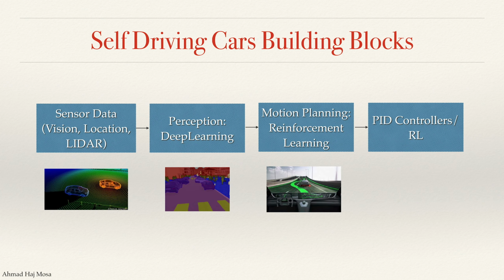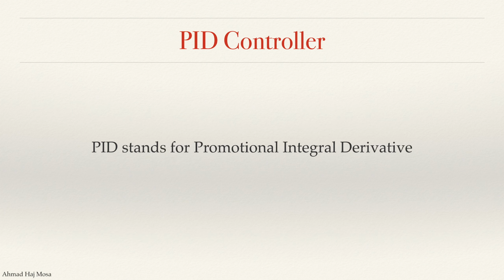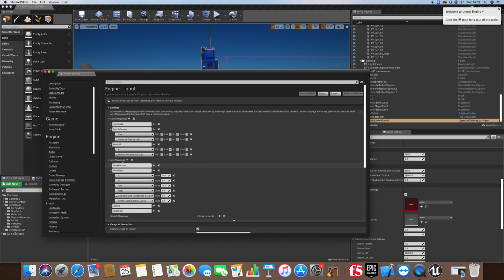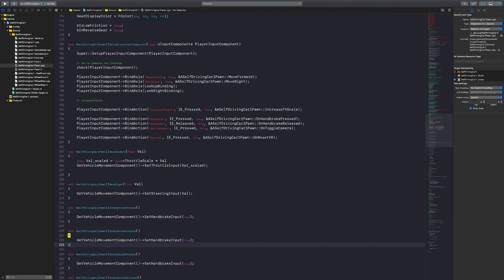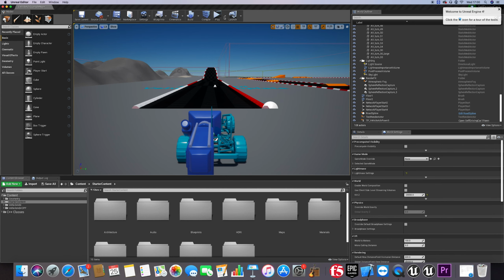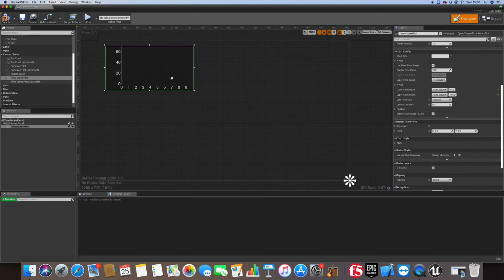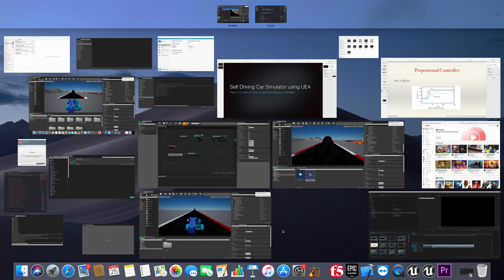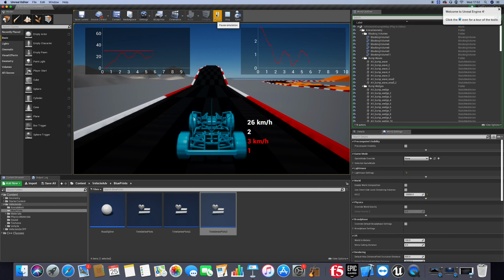Self Driving Car Simulator using UE4 -- Part 2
Self Driving Cars Building Blocks

Cruise Controls using proportional controller